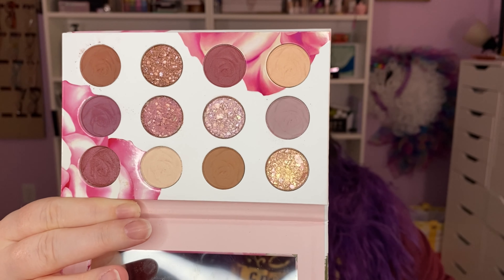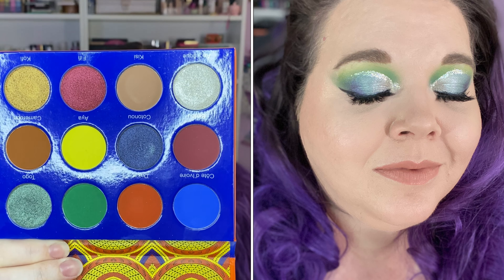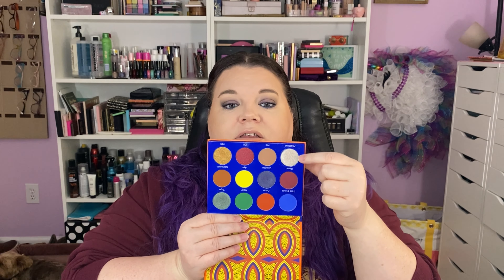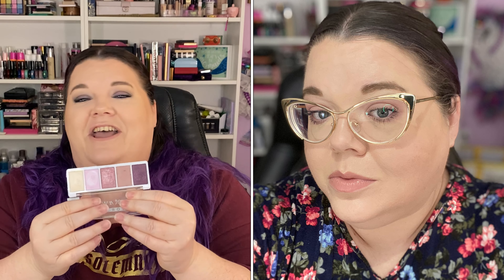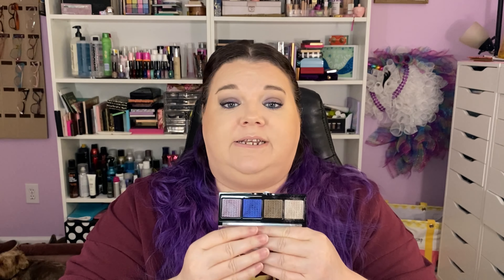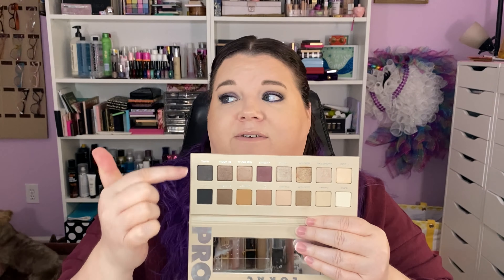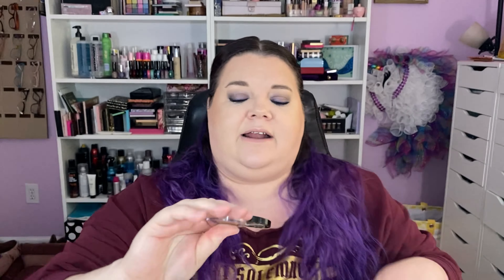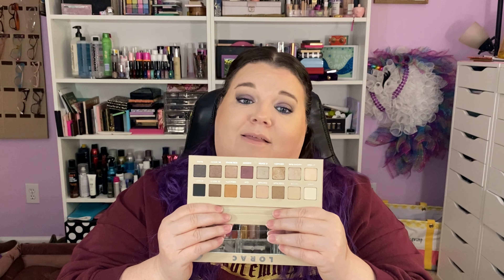Palette Parade: Week 5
Welcome to Makeup Mugwump!  In this video, let’s review all the eyeshadow palettes I used this week!

Wet n Wild Petalette, Go Commando
Hard Candy x Marilyn Monroe Silver Screen
Juvia’s Place Afrique
Revlon So Fierce Clap Back
Lorac Pro 3 & essence Ironic
Physicians Formula Rose All Day

Makeup Mugwump
2120 E. Firetower Rd #107 PMB 33